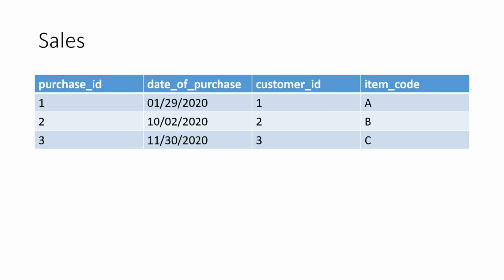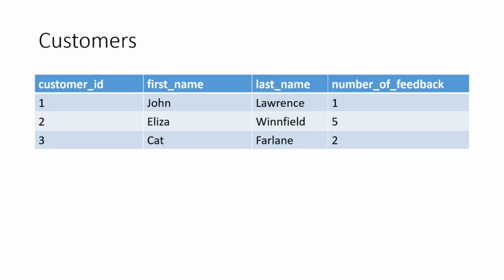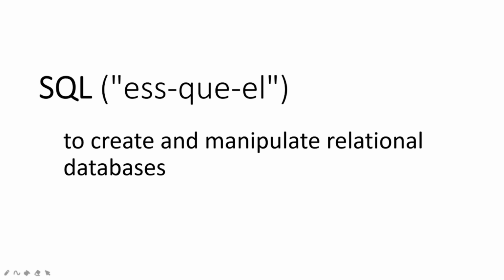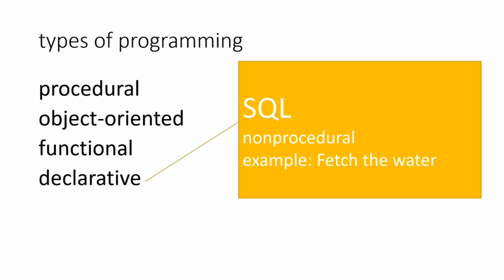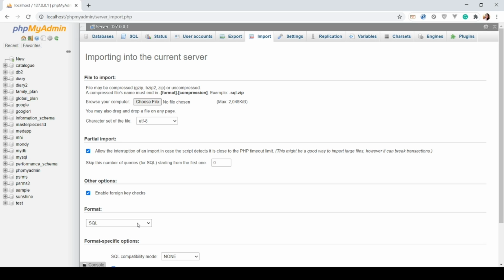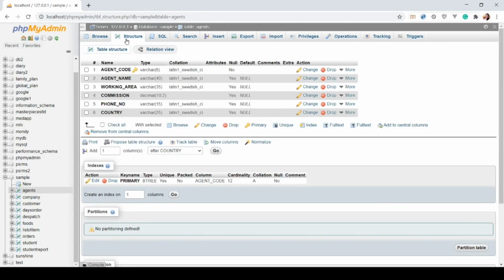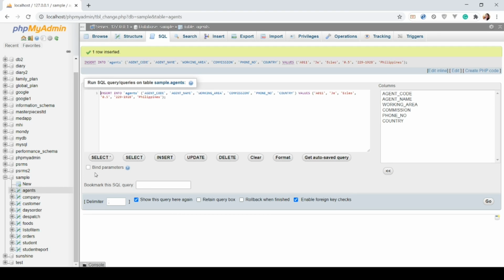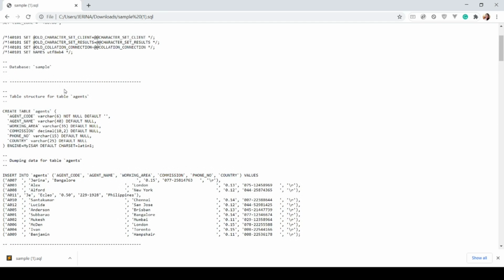Introduction to Databases, SQL, and MySQL